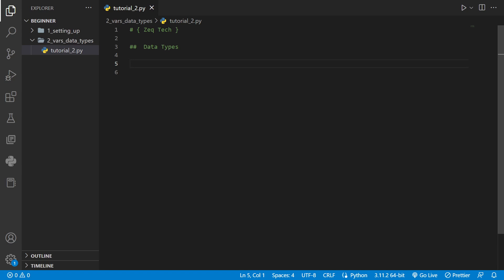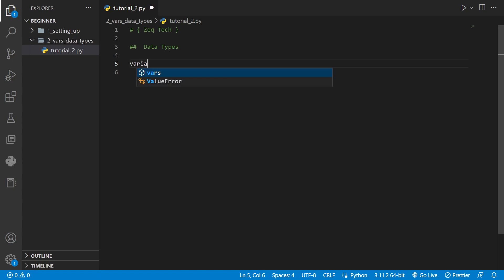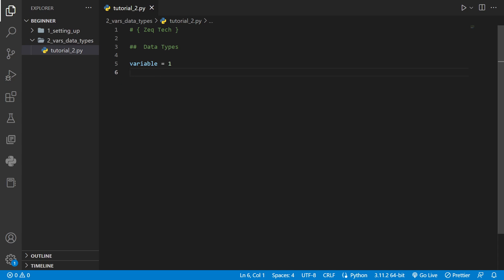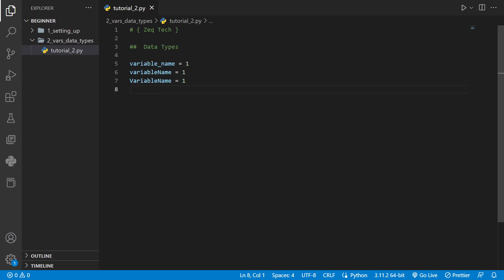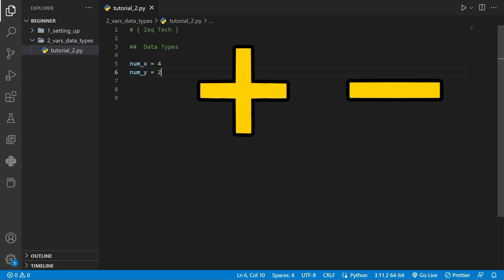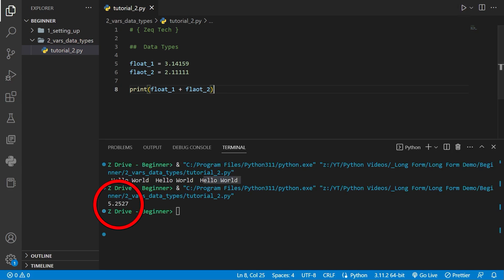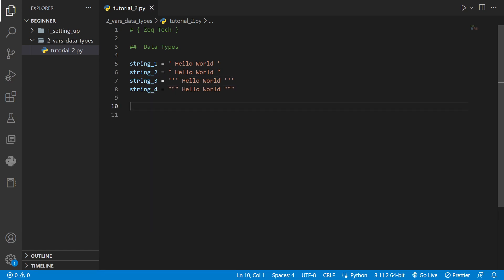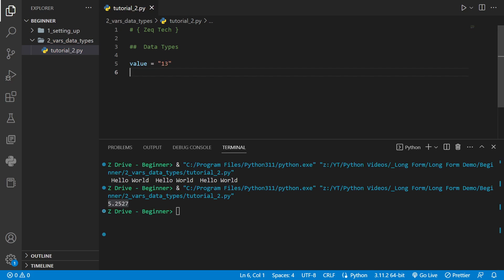2024 Python - Data Types & Variables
Welcome to this introduction to data types and variables in python!

-- timestamps --
00:00 - Intro
00:07 - Overview
00:20 - Data Types
00:41 - Setting Variables
01:10 - Variable Rules
01:46 - Naming Conventions
02:28 - Meaningful Variable Names
03:02 - Integers
03:42 - Floats
04:06 - Strings
05:10 - Booleans
05:27 - Challenge
05:37 - Wrapping up